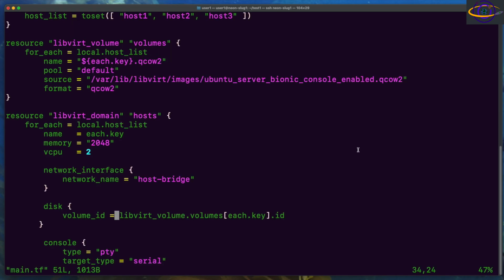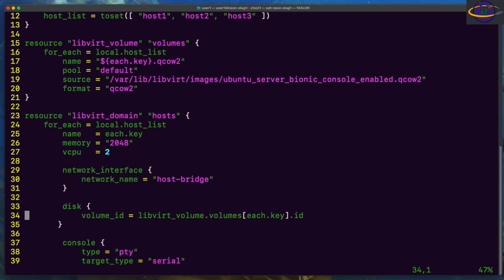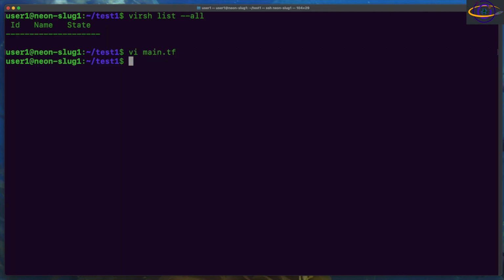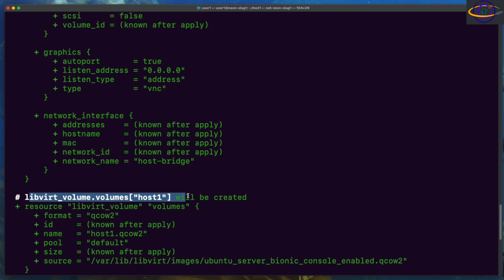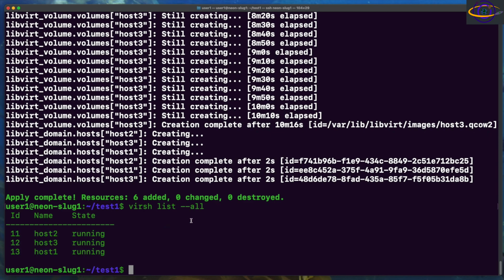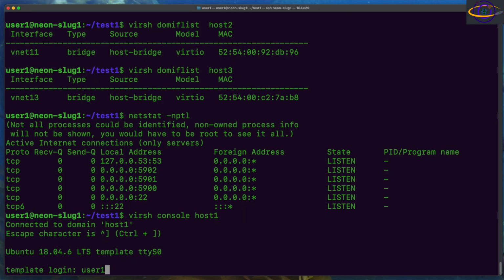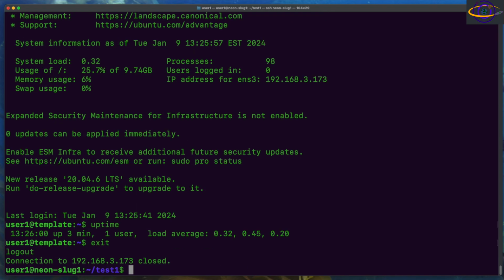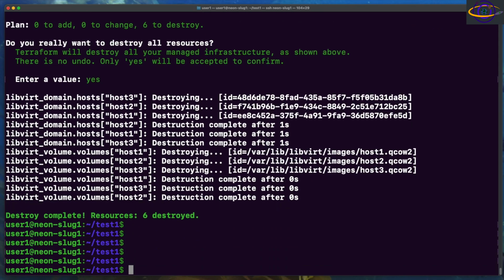Terraform - KVM - Multi VM Build - Ubuntu Server